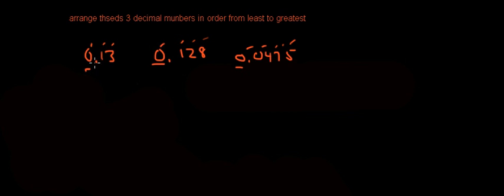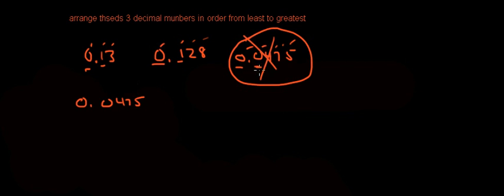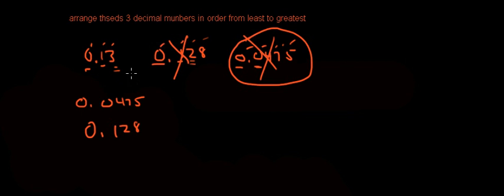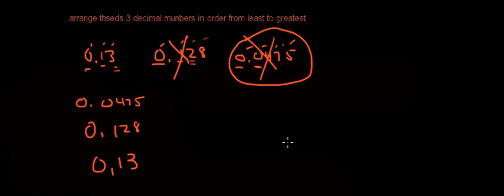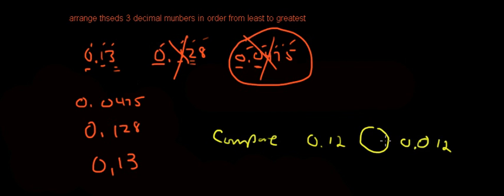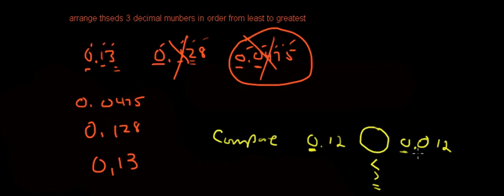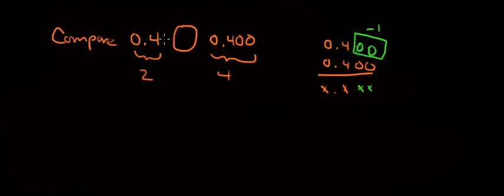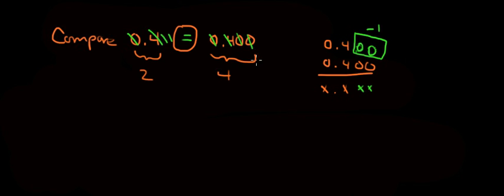lesson 33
SRCS 7th grade math class lesson 33